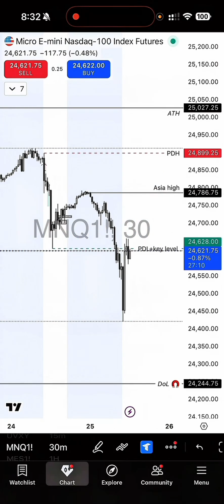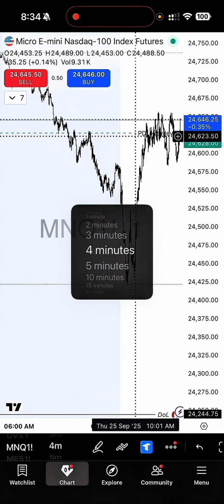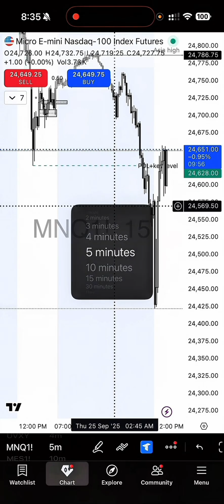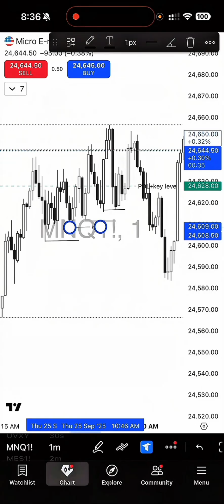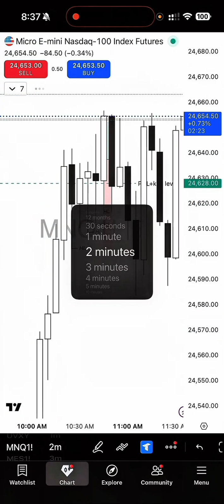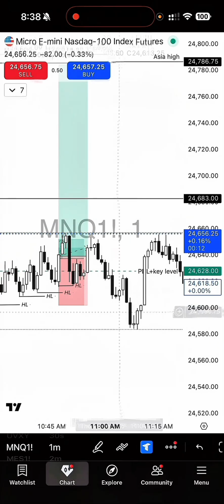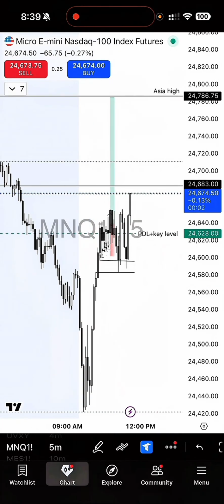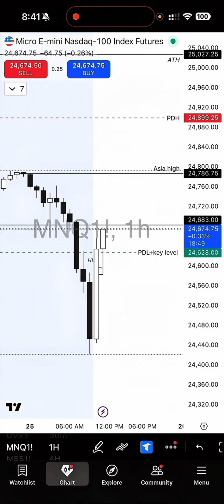NASDAQ Futures Trade Recap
Here’s a quick NASDAQ futures trade recap from today’s session. In this video, I walk through the trade I took, the idea behind entering, and how it played out.

The focus isn’t just on the outcome, but on the thought process: what I was looking for in the charts, how liquidity zones and market structure influenced my decision, and what I learned from the trade.

🔑 In this recap, you’ll see:
 • Why I took this NASDAQ futures trade
 • How I spotted the setup using liquidity & structure
 • Risk management details during execution
 • Key takeaways for day trading improvement